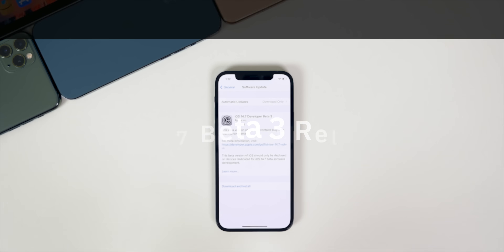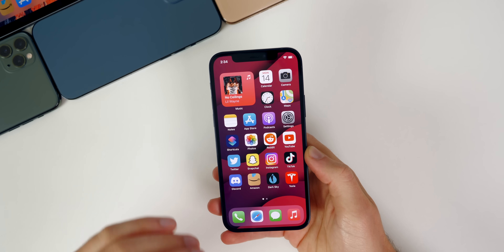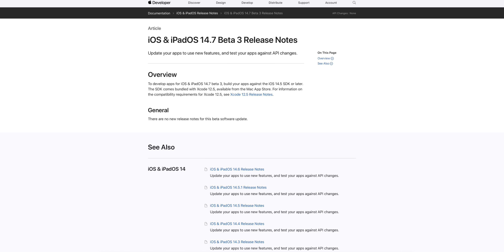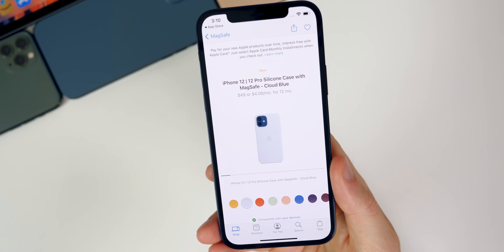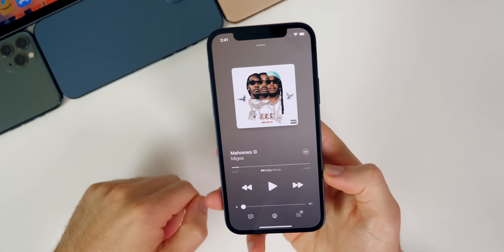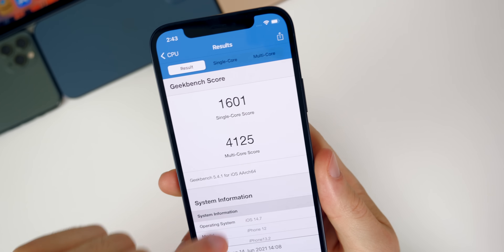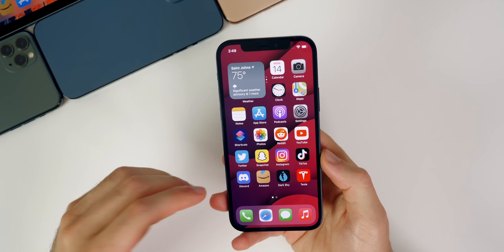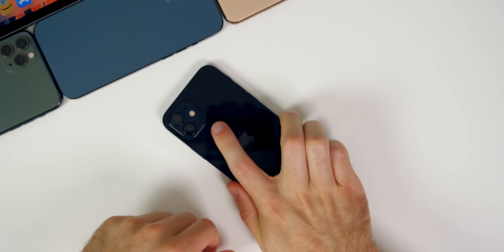iOS 14.7 Beta 3 Released - What's New?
Apple just released the 3rd developer beta of iOS 14.7 and in this video, we discuss what's new in the update!

Along with the new features and changes, we also discuss new Apple products released today, the performance, battery life, bug fixes and when to expect iOS 14.7 Beta 4 and iOS 15 Public Beta.

Chapters:
0:00 Intro, Apple Also Released..
0:36 Size, Build Number
1:11 What’s New?
2:53 HomePod Timer
3:31 New Apple Products Released
4:58 Bugs
7:16 Performance
8:23 Battery Life
8:52 iOS 14.7 Beta 4 Release Date
9:40 iOS 15 Beta 2 Release Date
10:43 Conclusion

What do you think of iOS 14.7 Beta 3? Or are you just ready for iOS 15 Public Beta to get released?

▬ STAY UP-TO-DATE! ▬